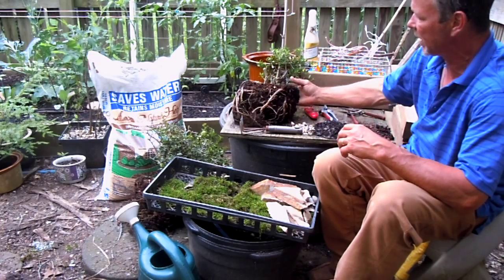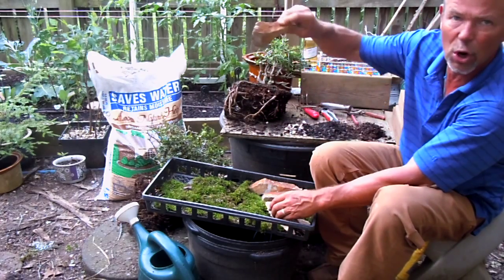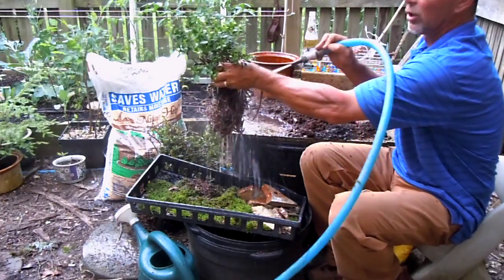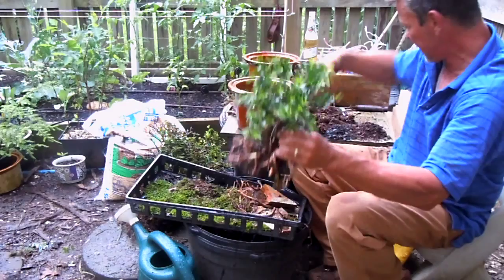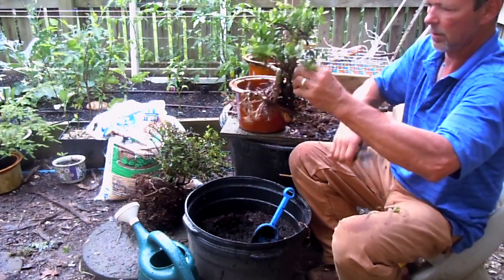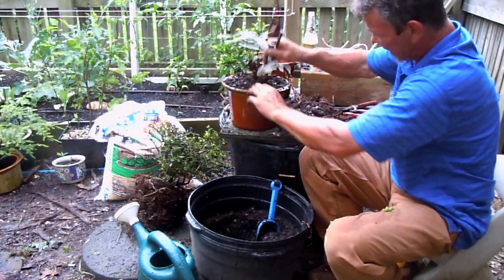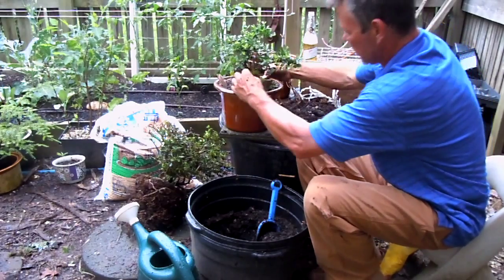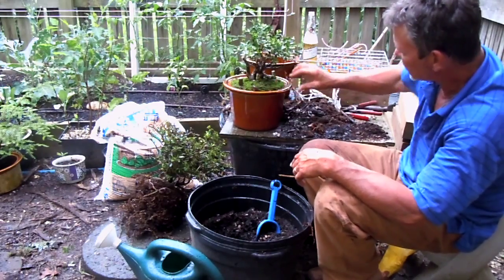How to bonsai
Tommy cowett shows you how to turn a shrub into  a beautiful bonsai in minutes